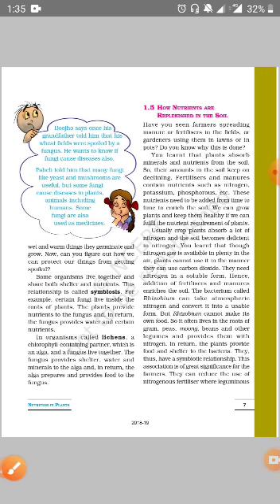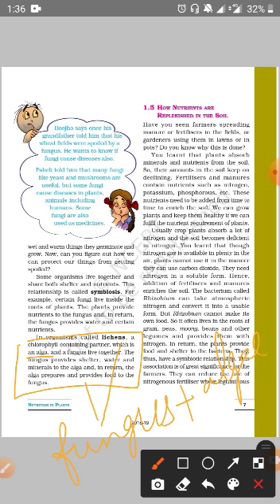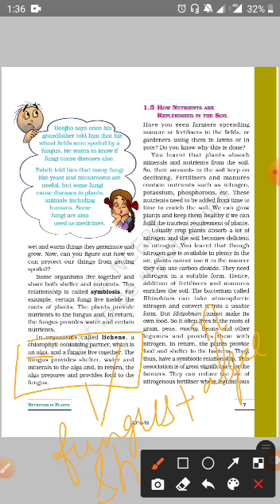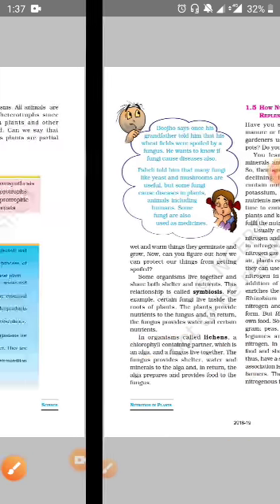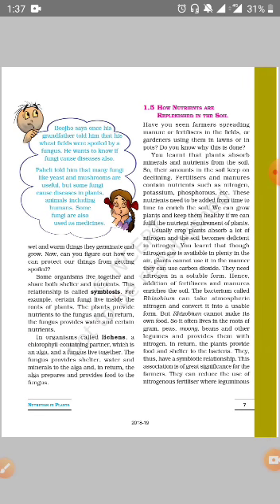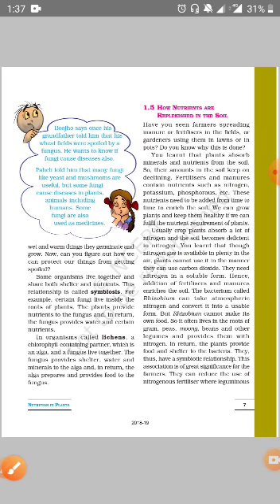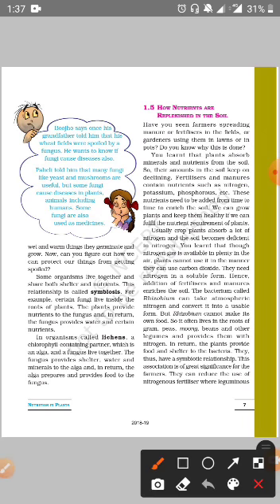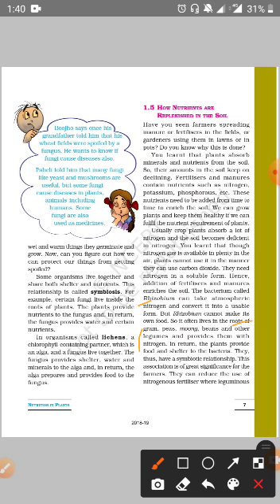Grade-7,Nutrition in plants,Part -3